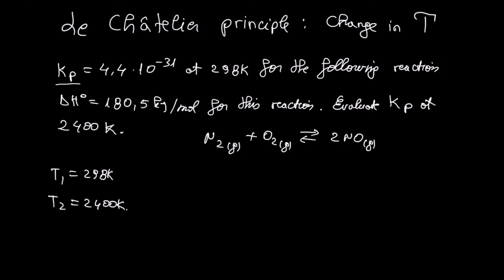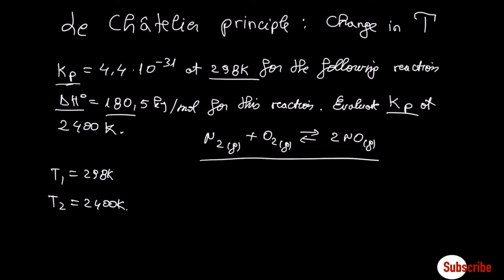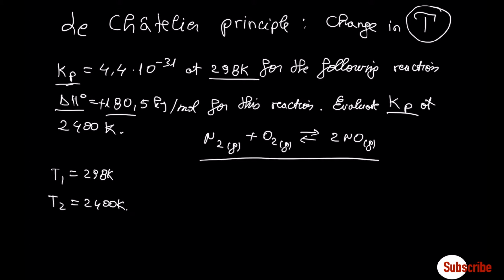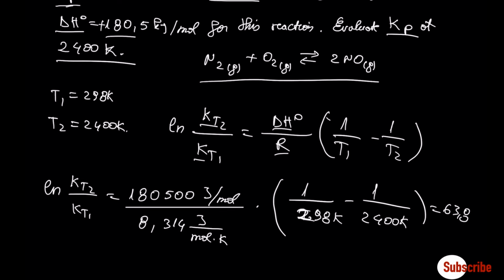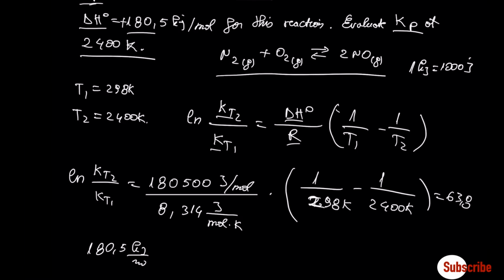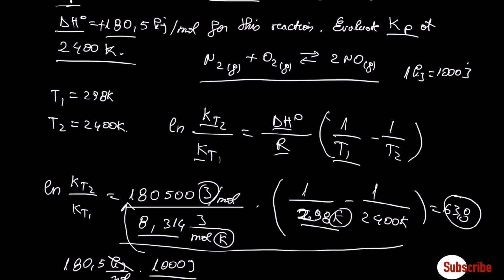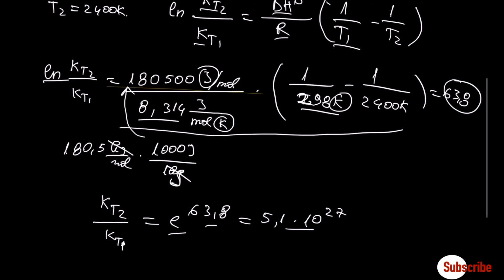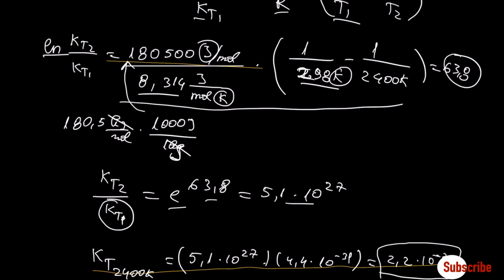Le Chatelier' principle, Change in Temperature🌡 | Chemical Equlibrium #18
Hey guys:
In this video we are going to see the effect of temperature at equilibrium constant through an example.